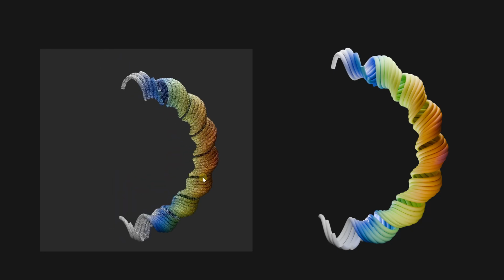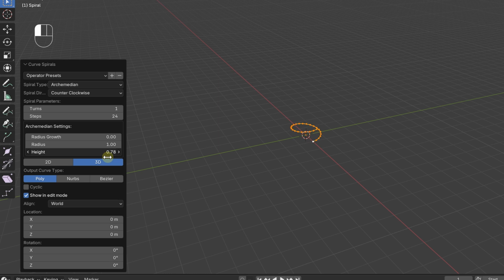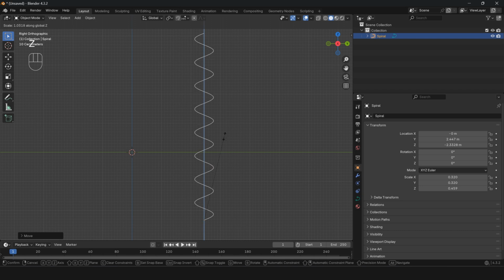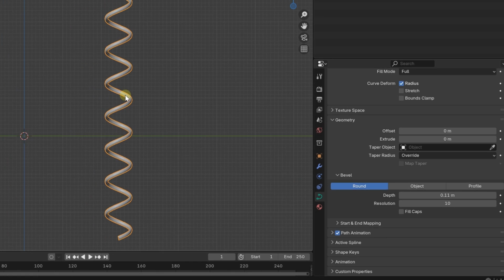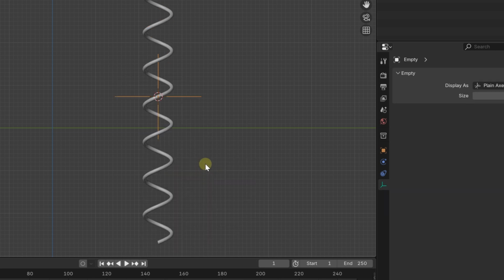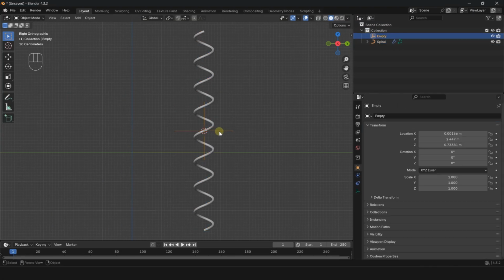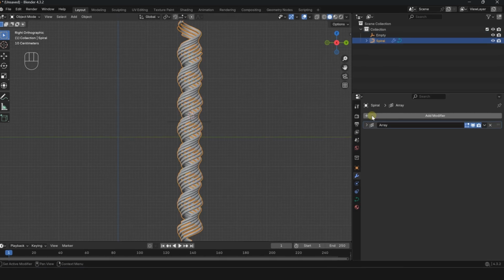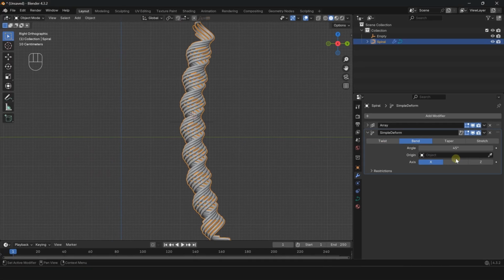How to Bend Objects in Blender Tutorial for Beginners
blender text animation tutorial
blender 4.3 sculpting brushes
best blender tutorial channel
how to make realistic mockup in photoshop
product visualization blender tutorial
blender 4.3 modeling tutorial
how to make stuff in blender
blender packaging tutorial
how to add png texture in blender
how to use displace modifier in blender
how to animate objects in blender
Bend Objects in Blender
Blender Tutorial: How to Easily Bend Objects
Create Curved Shapes in Blender
Bend Objects with Ease
Quick & Easy Blender Tutorial
How to Bend and Curve Objects in Blender
Blender 3D: Easy Way to Bend Objects
Blender Tutorial: Master Bending Objects in Minutes
How to Create Bent Objects in Blender
Simple Blender Tutorial
Bend Any Object in Blender with Ease